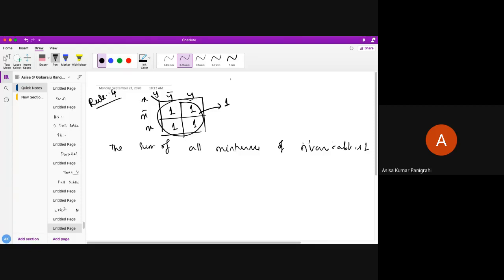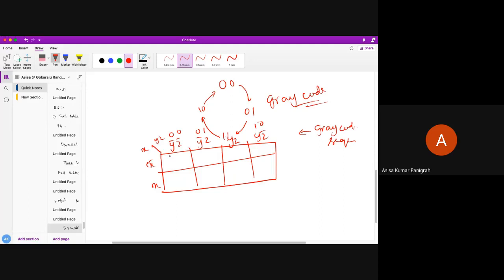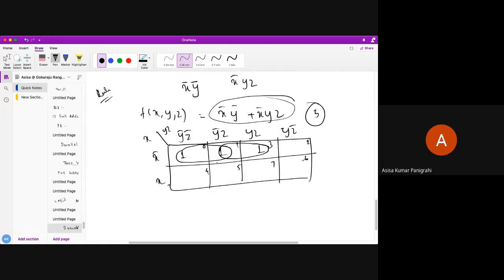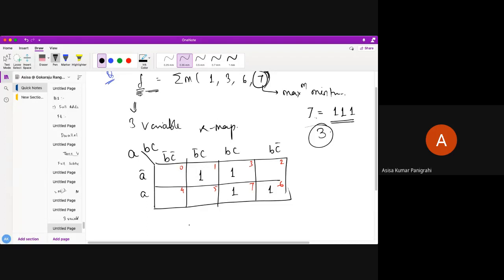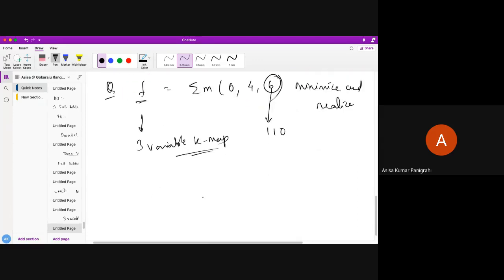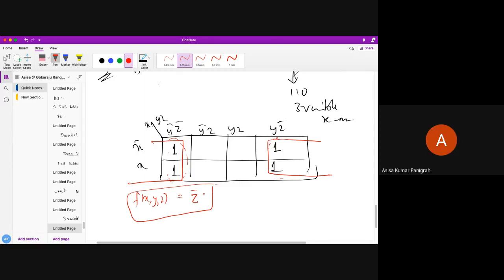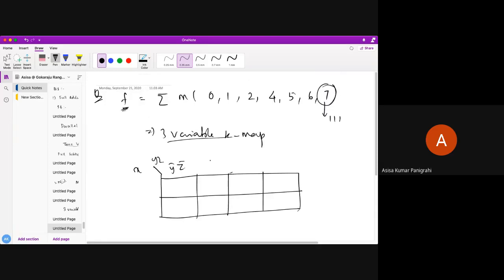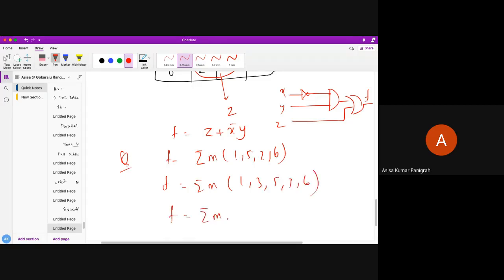Digital Electronics Live Class 8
Karnaugh Map, Three Variable K-Map, Solved examples